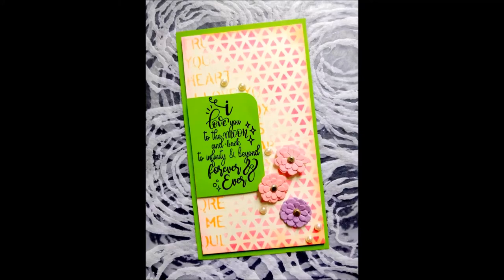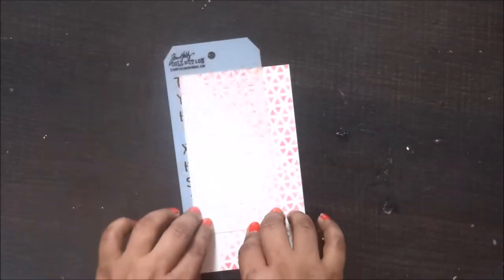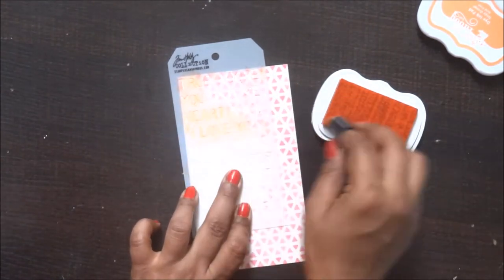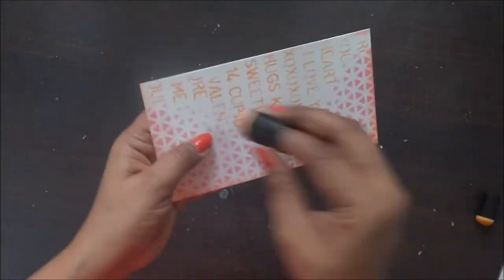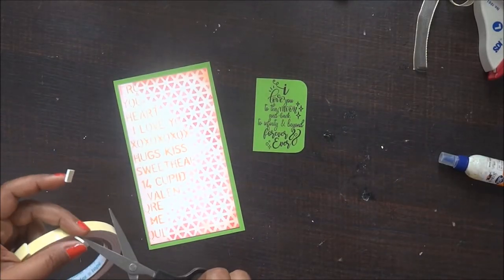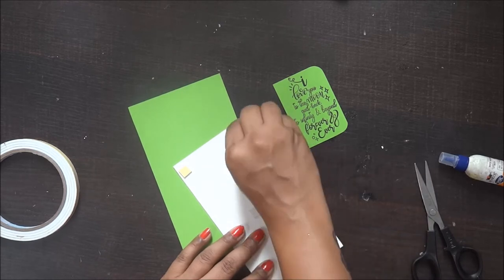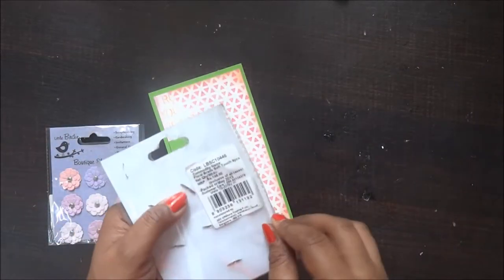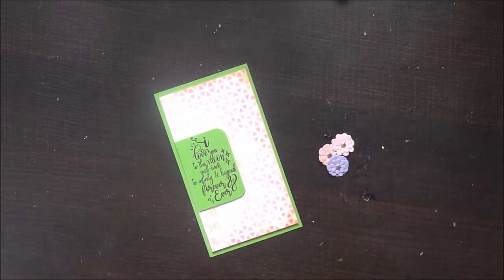Easy handmade card making tutorial and ideas I Birthday card ideas I Surprise